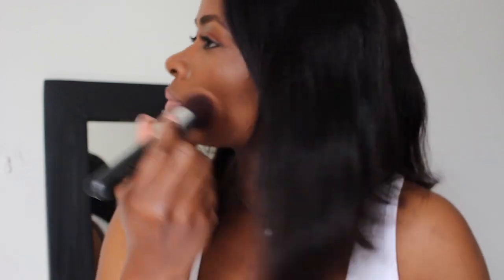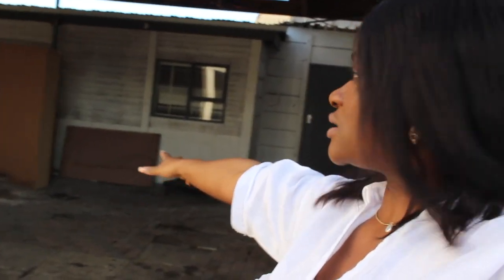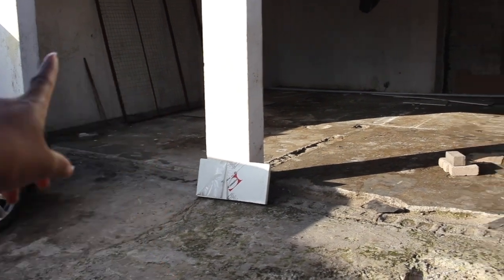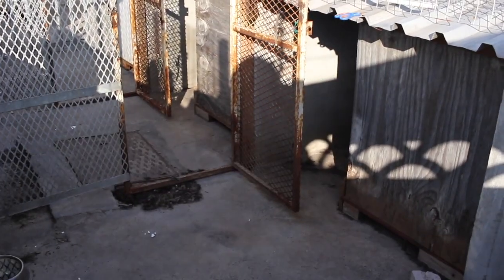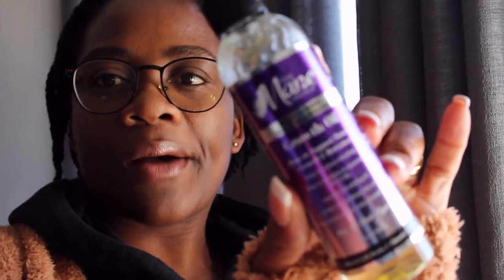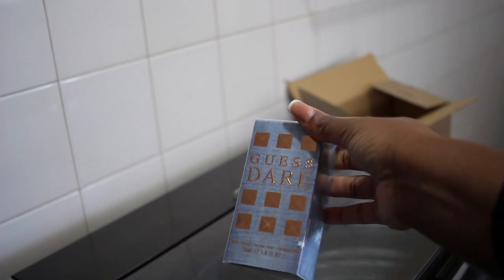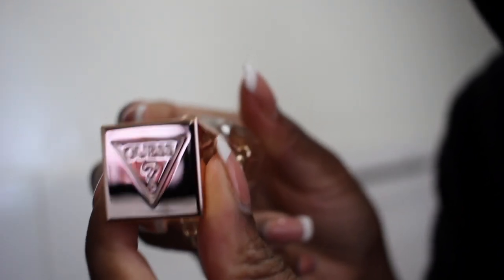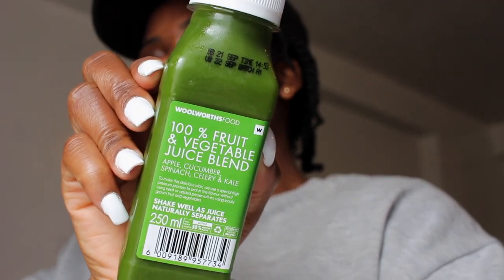VLOG: Life is a mess but still greatful | Empty Mini House Tour, Lunch, Grocery shopping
NEW HERE? Check out some of my other videos below:

TIME STAMP:
00:00 Intro
0:26 Get ready with me
2:50 Mini Empty House tour
6:42 Eating and catching up with family
8:42 Having Lunch
10:40 Update on my hair + Master class
15:22 Mini Unboxing
16:42 new Gucci perfum
17:42 Grocery shopping
19:20 Ranting
What camera do you use? ( I've added the camera links below from Amazon)
- I use the Canon EOS 700D for my seat down videos
- I vlog using the Canon PowerShot G7 X Mark II
- Glass Screen Protector For Canon G7X Mark II camera
→ Amazon Storefront cart 🛒